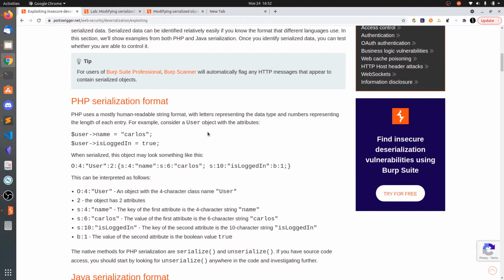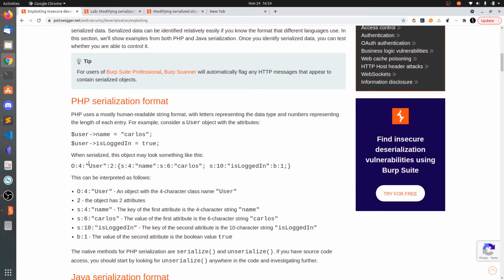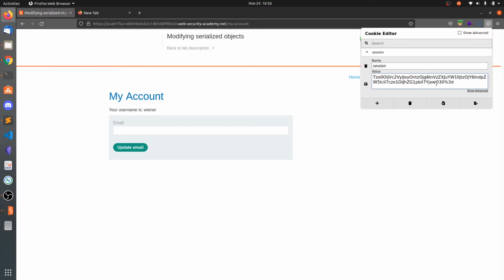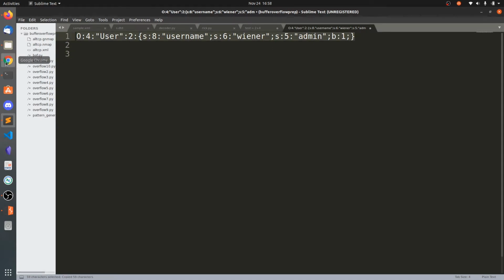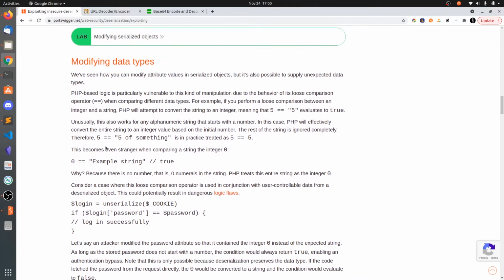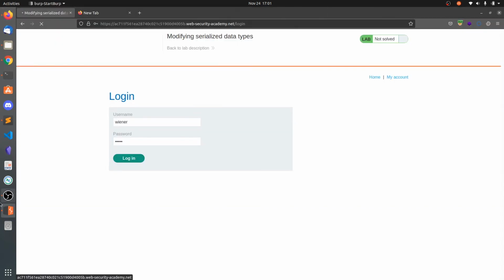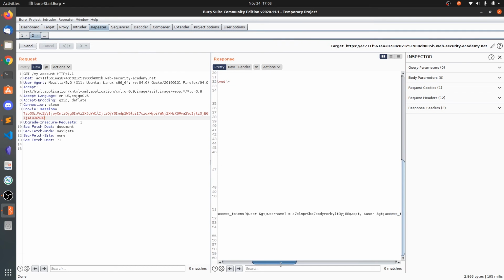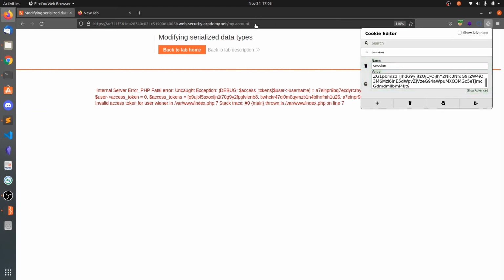Session Hijacking - Insecure Deserialization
📚 Courses 📚